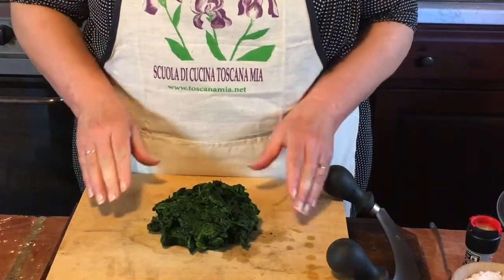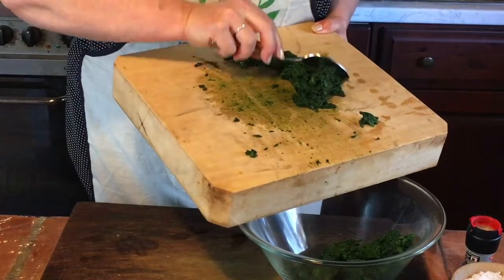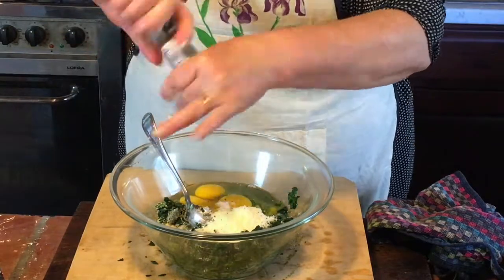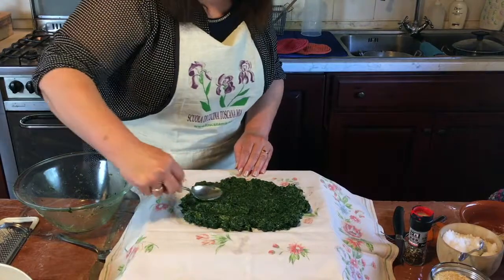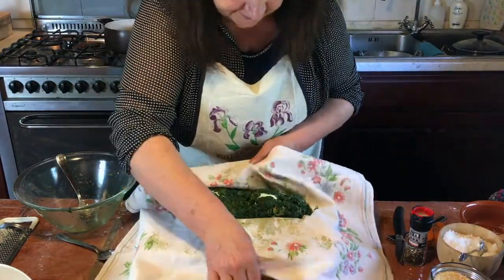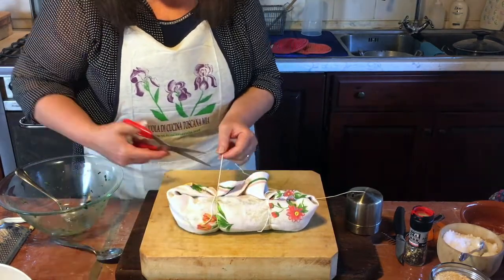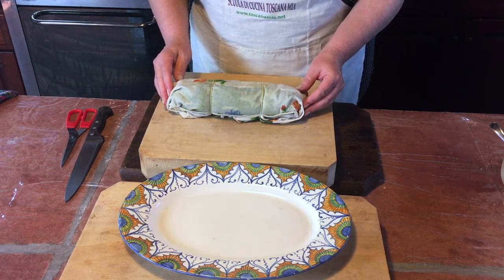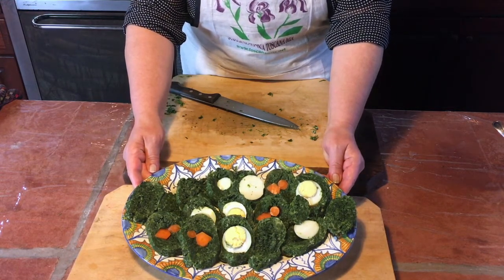Italian Light Spinach Roll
Spinach are so healthy and nice but serving them in a different way is much better and more appreciated by everybody.This is one of our Grandmother's recipe, nice,t asty and good looking.
The origins of spinach are unclear. Some think they are from Nepal, others that they originated in Persia, present-day Iran. Certainly, as early as the 1500s, in Florence the Benedictine nuns cultivated spinach in their gardens and they were Caterina de Medici’s favorite dish.
You can serve it as an appetizer \ starter , unique dish or a side dish

Recipe in our blog Toscana Mia https//toscanamia.blog

Toscana Mia website https//toscanamia.net